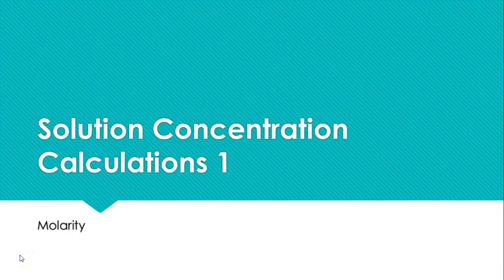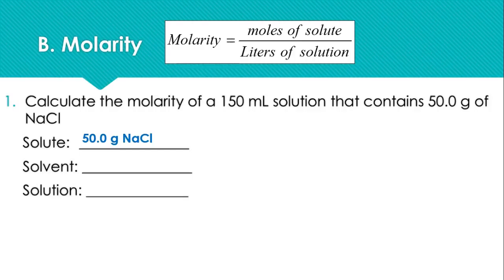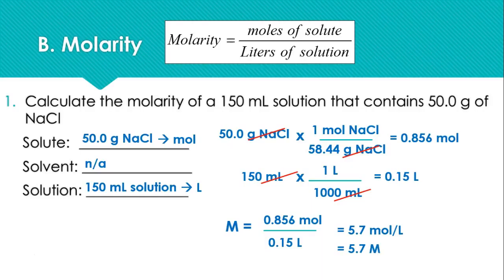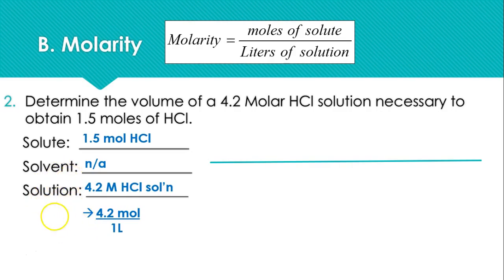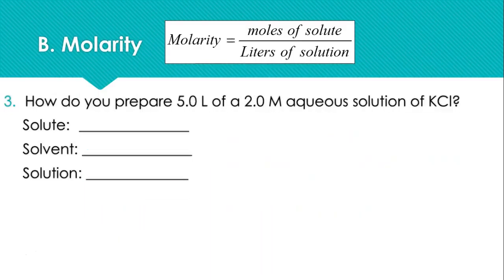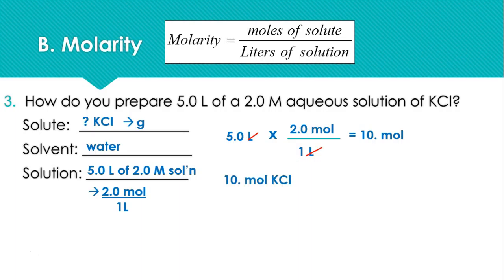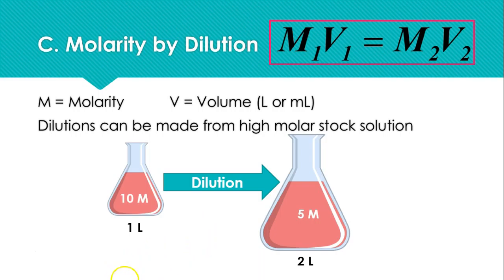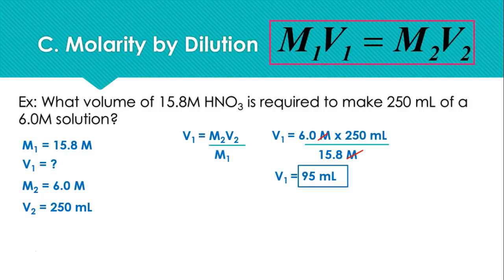Molarity and Molarity by Dilution